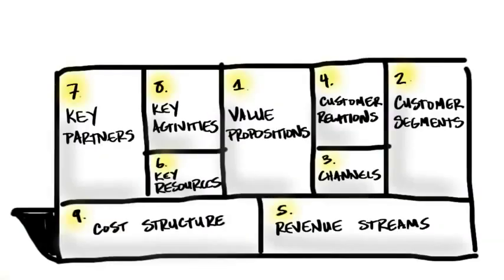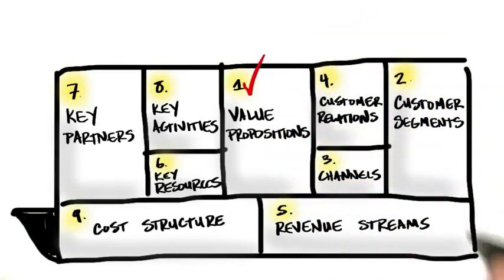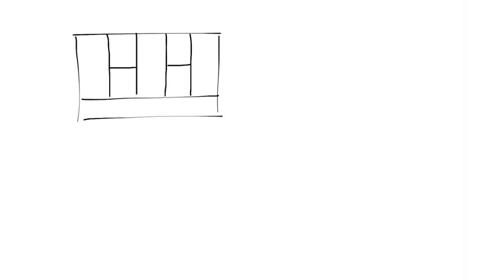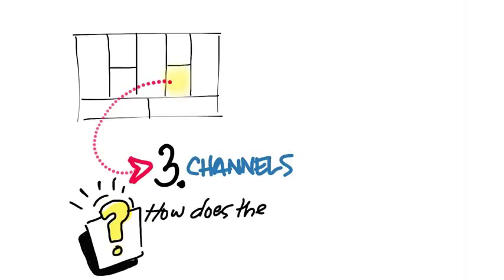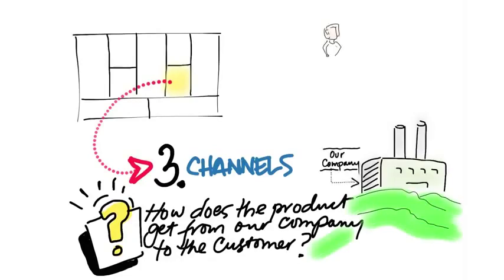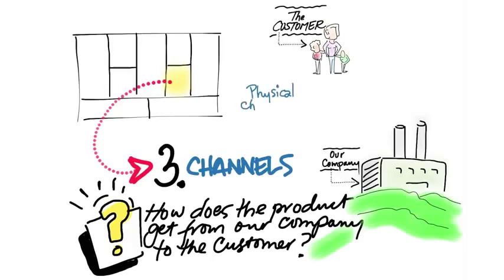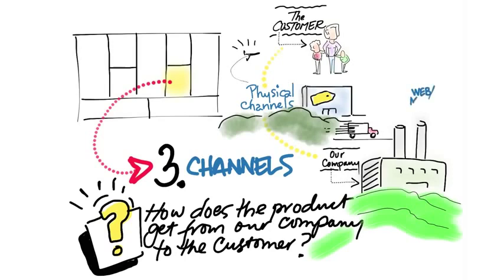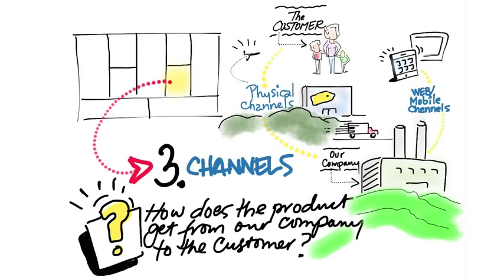B5 01 Introduction YouTube